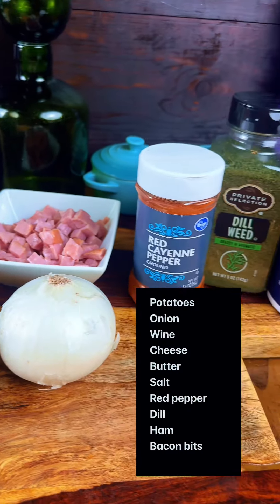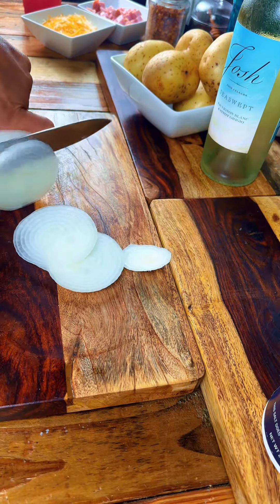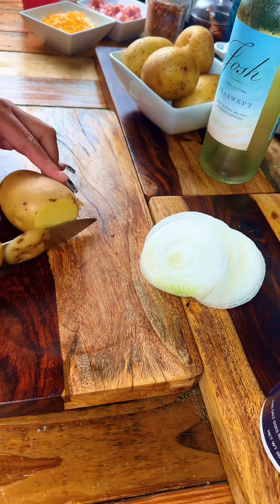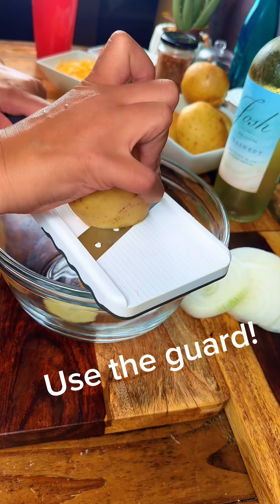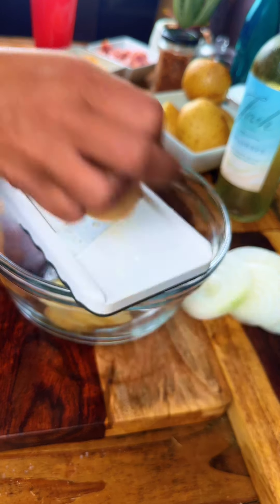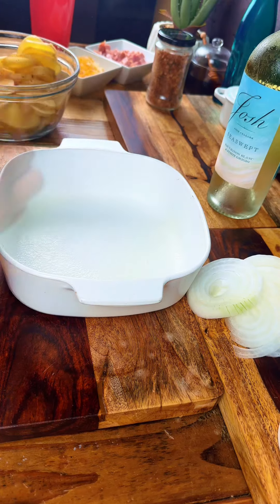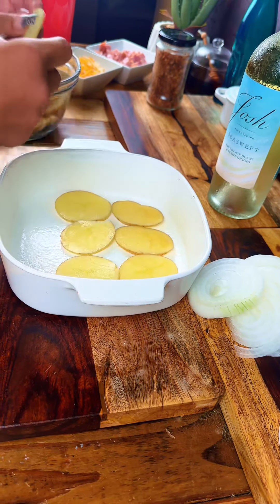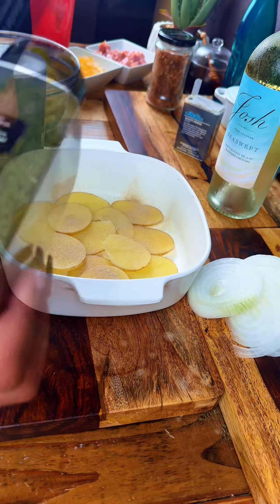Potatoes au gratin